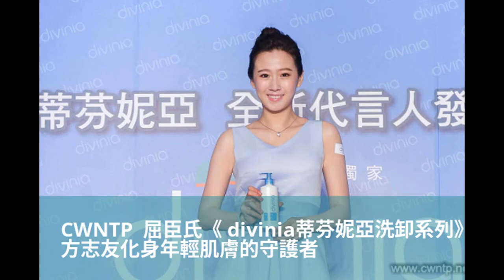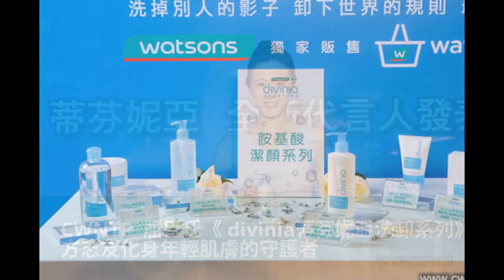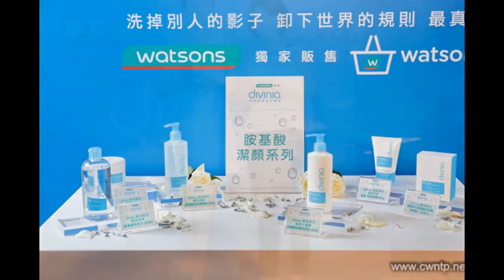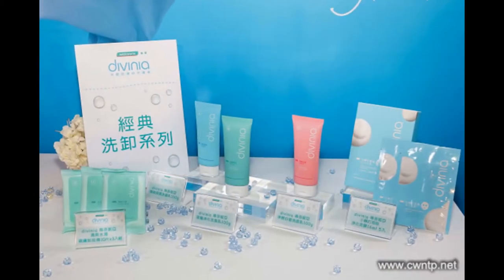CWNTP 屈臣氏獨家品牌《divinia蒂芬妮亞洗卸系列》方志友化身年輕肌膚的守護者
【CWNTP 應瑋漢 】夏天正式來臨、氣溫開始不斷升高，加上台灣多雨潮濕的天氣，以及近年越趨嚴重的空氣汙染，讓高溫度、高濕度及高濁度現象形成夏日的「新三高」！肌膚皮脂分泌在「三高」夾擊之下變得更旺盛，也更容易造成毛孔堵塞，讓有肌膚「三寶」之稱的：大爆痘、大油田、粗毛孔在臉上大肆橫行，此時最要注重平時的卸妝及清潔功夫，拯救肌膚可別掉以輕心！屈臣氏獨家品牌《divinia蒂芬妮亞洗卸系列》專為年輕肌膚設計，以溫和潔淨為主要訴求，產品中添加保養成分，在洗淨同時達到保養功效，洗卸、保養一次到位，化身年輕肌膚的守護者喚醒肌膚原有的青春活力，帶妳告別肌膚「三寶妹」的行列，即日起至7/5屈臣氏也祭出全系列產品買1送1的限時優惠，讓妳輕鬆卸下問題肌、洗出真自信！divinia蒂芬妮亞今年以「青春不失真」的全新品牌概念，鼓勵女性勇敢做自己，強調青春不在於身分、而在於本質，因此也特別邀請演藝圈最青春的俏媽咪－方志友擔任全新年度品牌代言人，並在今天(6/8)出席「divinia蒂芬妮亞全新代言人發表會」分享獨家保養秘訣。此外，屈臣氏先前也在Facebook官方粉絲團舉辦「divinia蒂芬妮亞青春寫真大募集」活動，從百位粉絲當中選出4位幸運兒，前往專業攝影棚拍攝青春寫真，今天她們也在現場變身亮麗女主角與方志友一同登台亮相，共同創造與divinia蒂芬妮亞的第一次親密接觸。

根據調查，近年來台灣女性開始化妝的年齡逐漸降低，從過去的平均18歲降至平均12歲，然而許多少女卻不懂得清潔與卸妝的重要性，導致正值花樣年華的肌膚狀況百出。因此divinia蒂芬妮亞特別傳授「青春洗顏術」，提醒「清潔是第一道保養」的正確觀念，且應依照自己的膚質及膚況、選擇最適合的產品。《divinia蒂芬妮亞洗卸系列》囊括乳、霜、水、油、慕絲、棉等各種質地的洗卸產品，屈臣氏也貼心設計《divinia蒂芬妮亞美麗小測驗》，讓初次接觸洗卸的女孩們在挑選產品時不再迷惘，只要透過簡單三個問題，就可找到最適合自己的命定洗卸產品、同時測驗自己是屬於【溫潤系】、【水嫩系】、【輕柔系】、【清新系】四大系女孩中的哪一種！

屈臣氏獨家品牌divinia蒂芬妮亞自2012年上市以來以完整齊全的洗卸、美白、防曬、保溼等產品線和高CP值襲捲國內外市場，廣受年輕消費者歡迎，平均一分鐘熱銷一瓶！《divinia蒂芬妮亞經典洗卸系列》主打無酒精、低敏性、零刺激，帶給肌膚零負擔的洗卸效果，而熱銷冠軍《divinia蒂芬妮亞胺基酸潔顏系列》則添加8種來自日本的高保濕胺基酸，在洗臉同時兼具保養功效，洗後肌膚水潤光滑、不乾澀，2大系列皆以溫和有效的清潔保養成份輕鬆為肌膚減輕負擔，守護夏日少女焦躁不安的肌膚。
(華人世界時報電通中心 CWNTP) ( 流行電通 FASHION P.S.)